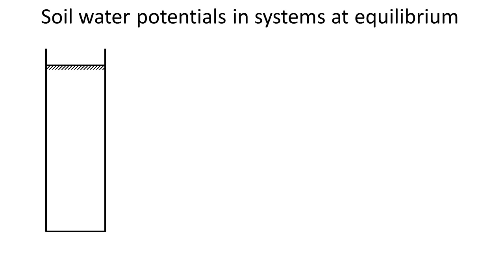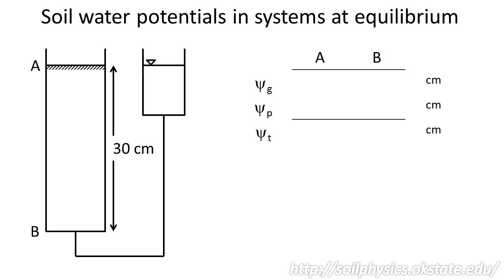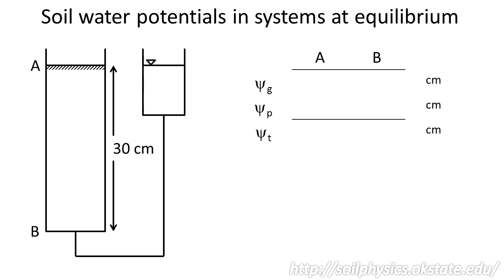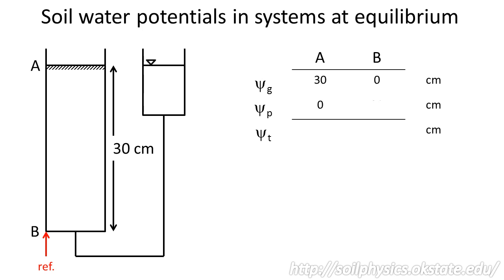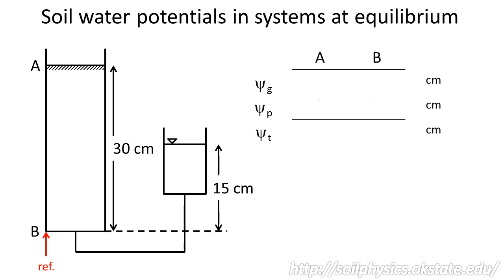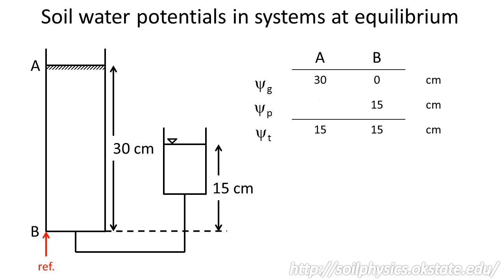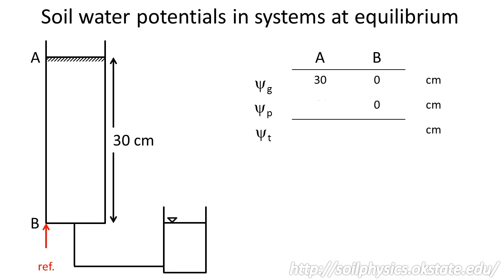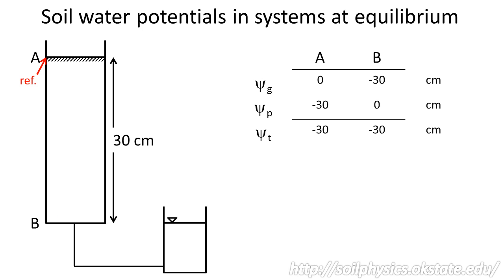Soil water potential in systems at equilibrium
In this video Tyson Ochsner demonstrates how to determine gravitational, pressure, and total potentials in soil-water systems which are at equilibrium.